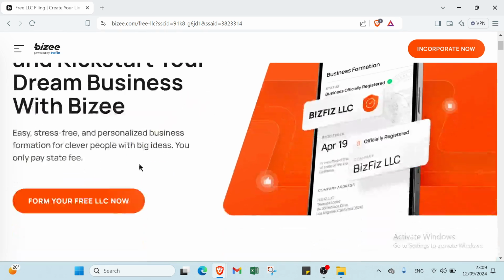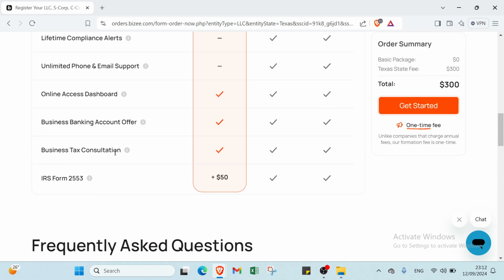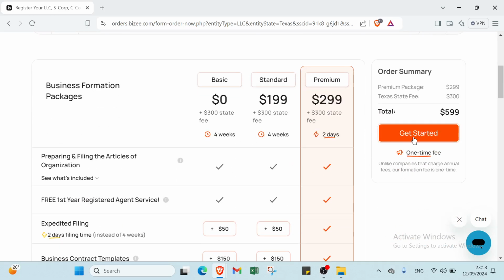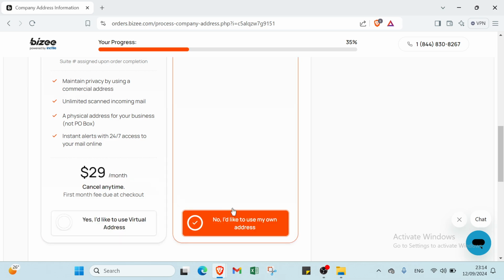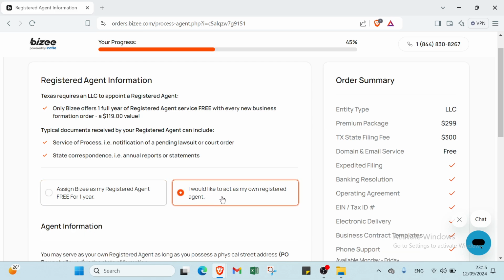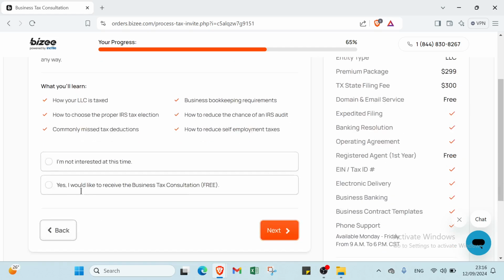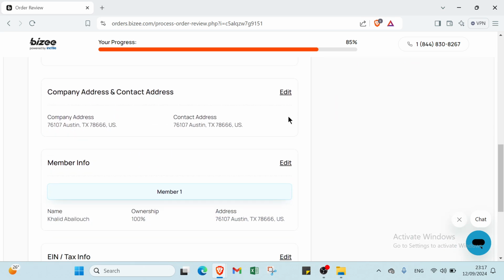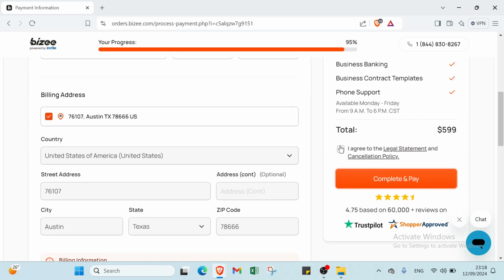How to Start an LLC in Texas 2025 : Fast and Straightforward Tutorial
How to Start an LLC in Texas 2024: Fast and Straightforward Tutorial

in this video we discuss :